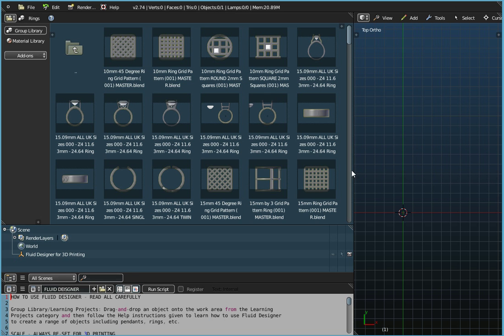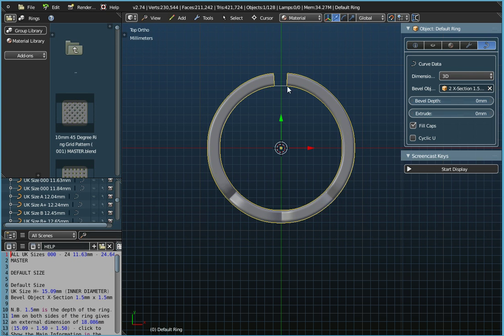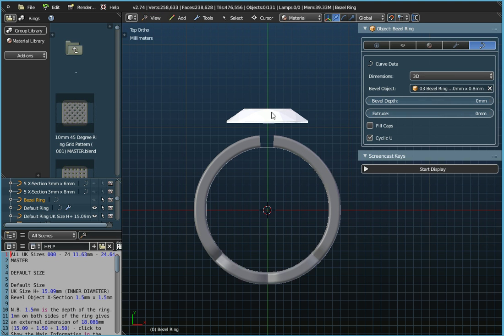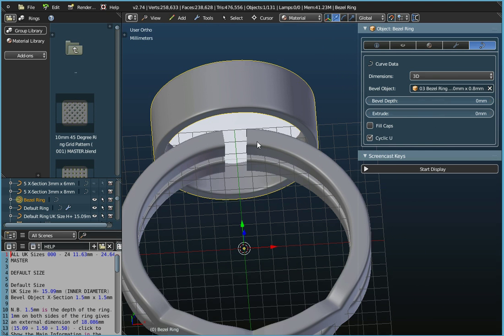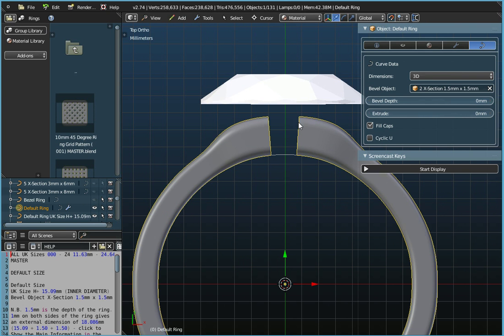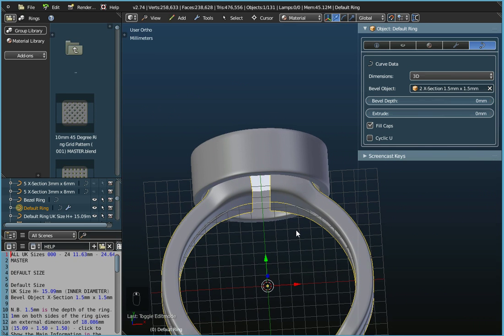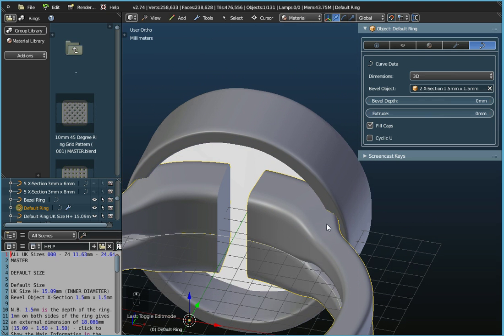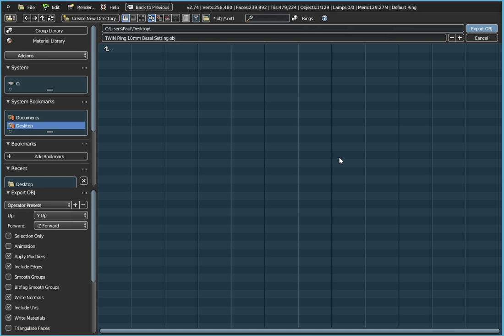20 PersonalisedPresents3D - Make Your Own Personalised Ring (Twin Ring Gem and Bezel Setting)